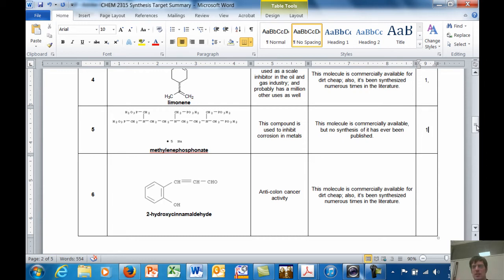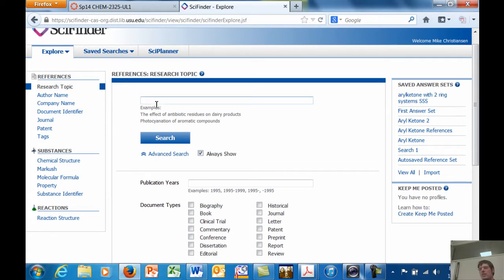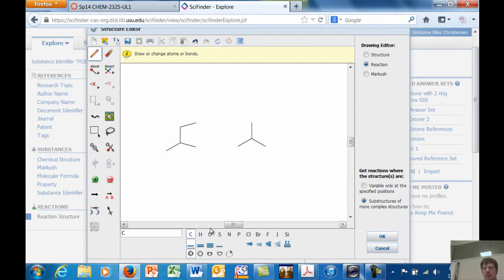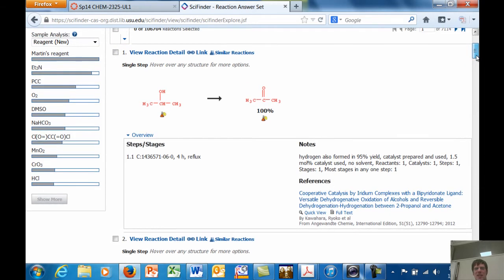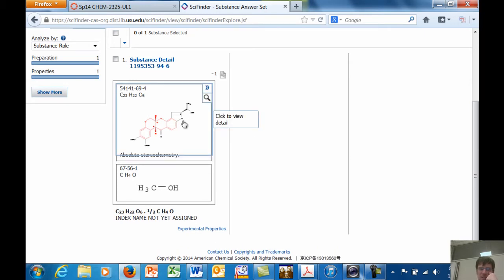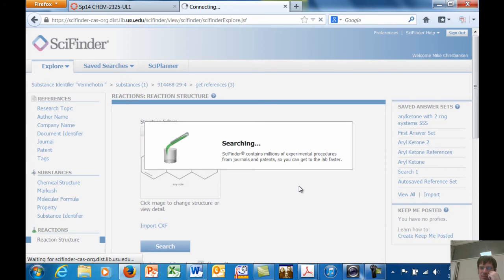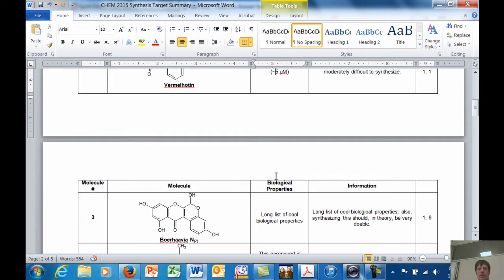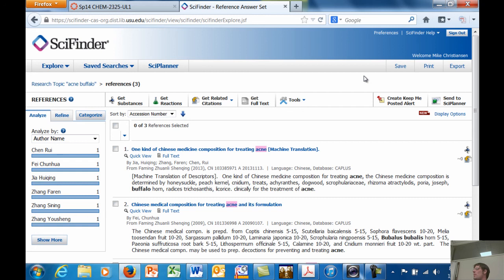O-Chem Lab, First-Day Lecture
This is an unrefined recorded lecture I gave to my organic chemistry lab students about using SciFinder to design a synthesis of two recently discovered molecules: Vermelhotin and Boerhaavia N(7).  For further instruction, please see my earlier video